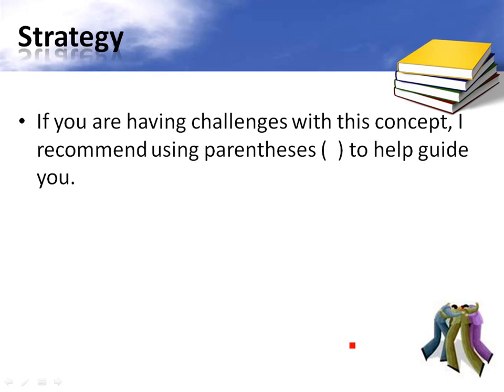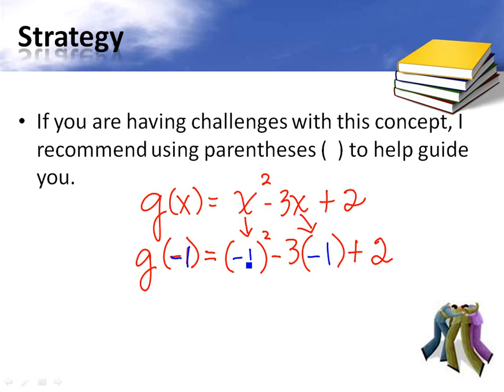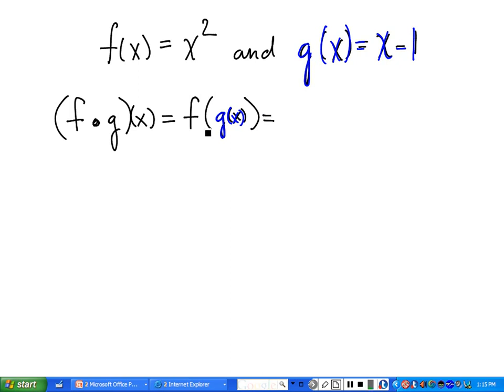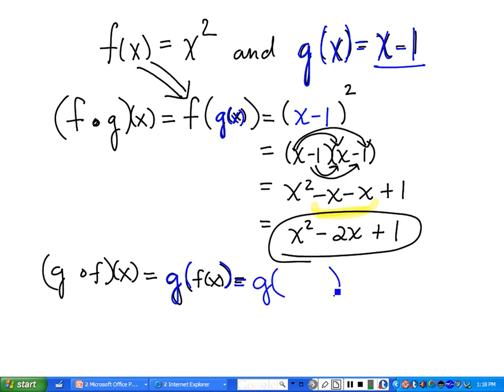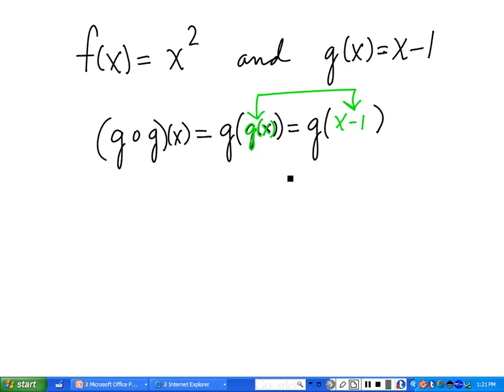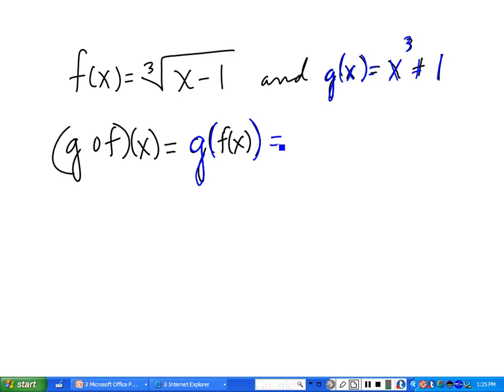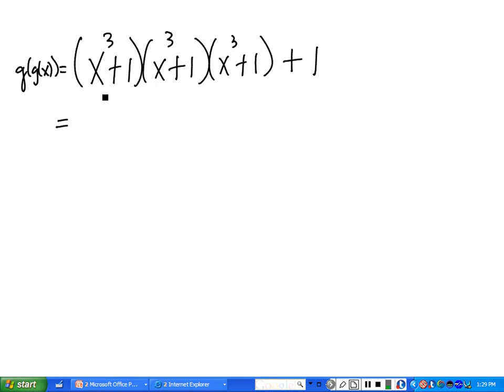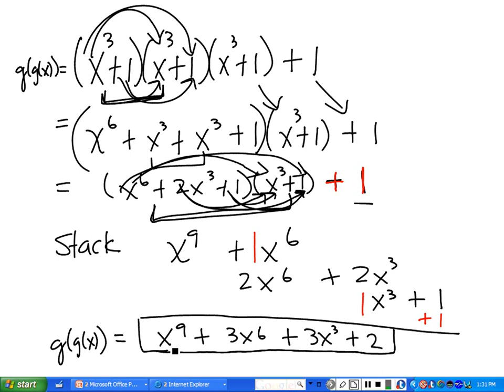Chapter 1 Composition of Functions